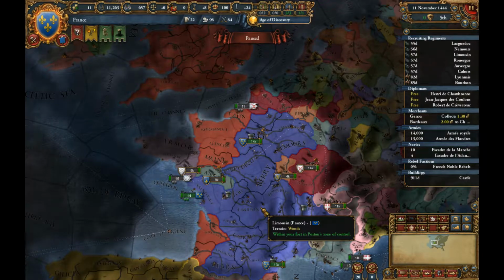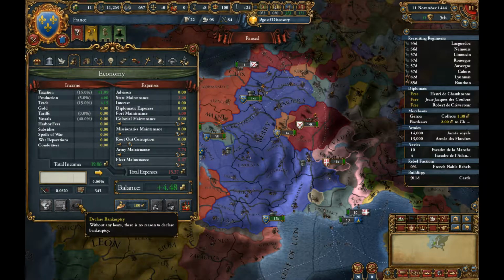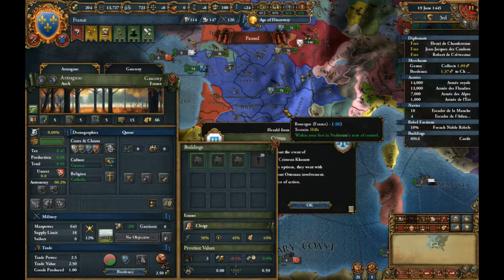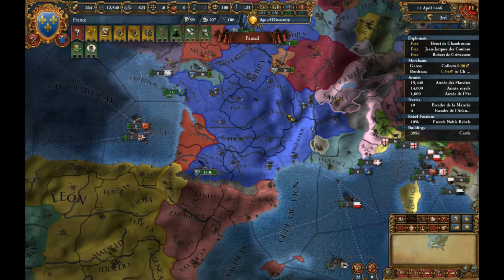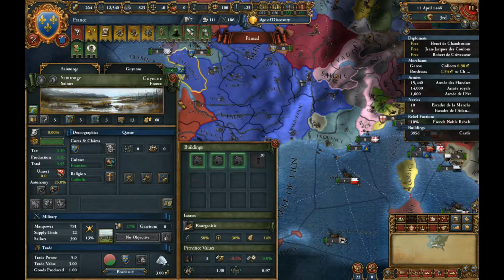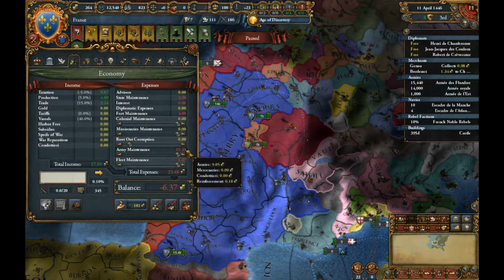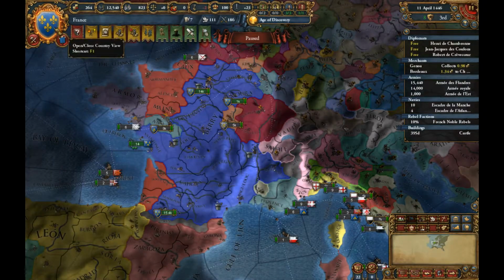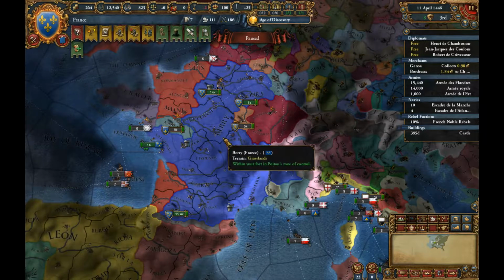Europa Universalis IV Beginnerguide 3: Economy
A series of tutorials for new players and also for more experienced player for Europa Universalis IV.
In the third guide I tell eyerything about the economy